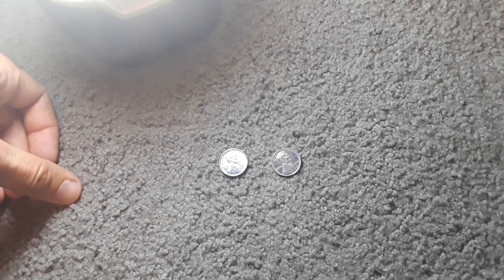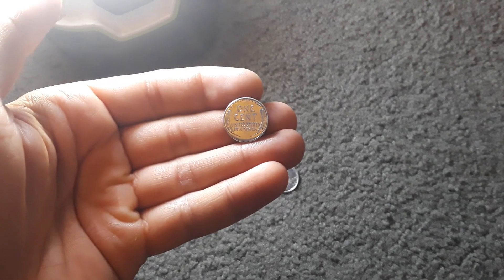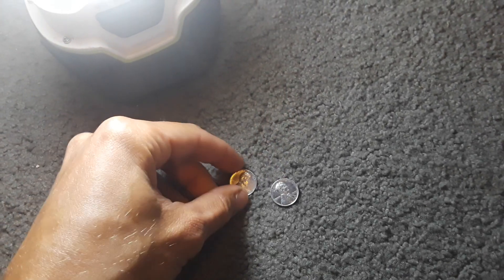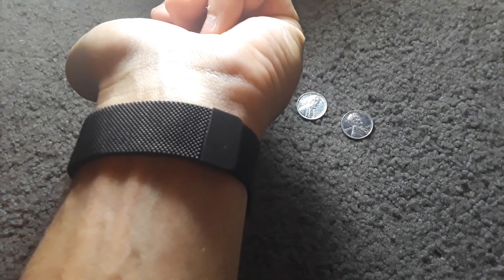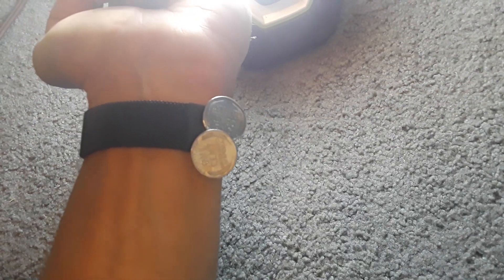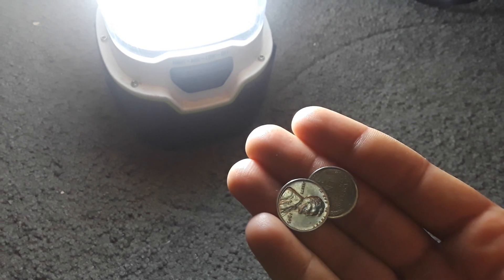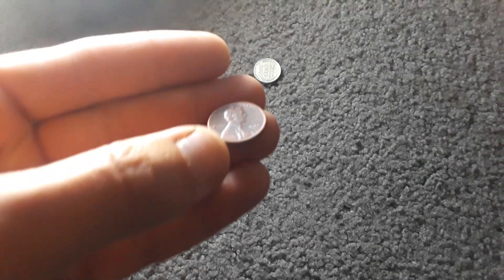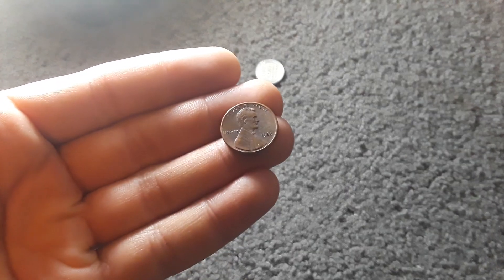Is A 1943 Steel Penny Magnetic?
1943 Steel Penny Today I test to see if the 1943 Steel Penny is Magnetic. I don't own a magnet but i have a FitBit with a magnet on the band. Lets see if the 1943 steel penny is magnetic! The 1943 Steel Penny is Made from Steel and covered in Zinc. A lot of times you will see 1943 steel pennies with rust because the outer coating of zinc would wear off in circulation and the steel would start to rust. The 1943 Steel Penny is a great Coin to collect and a nice start to any coin collection.So lets see if a 1943 steel penny is magnetic! Coin Collecting

#1943 Steel Penny